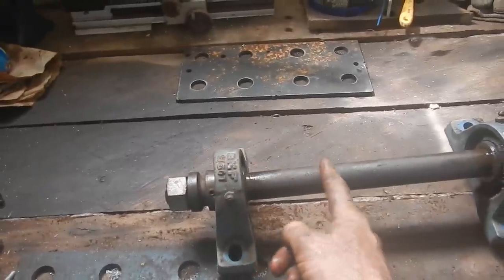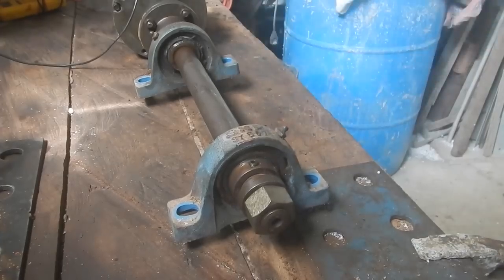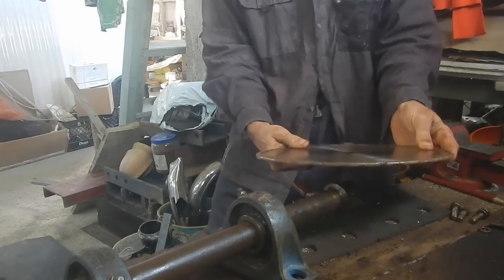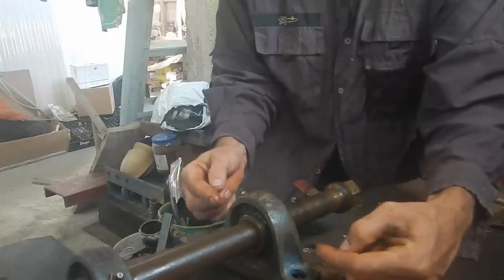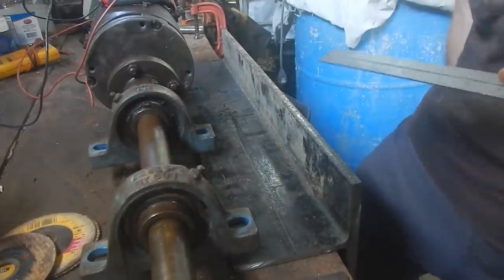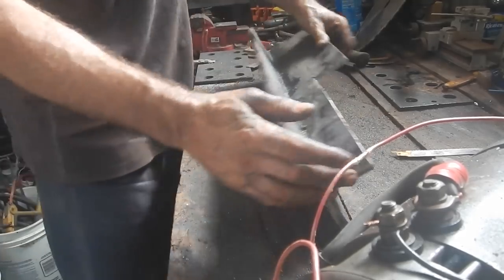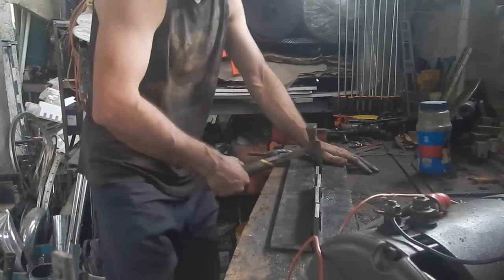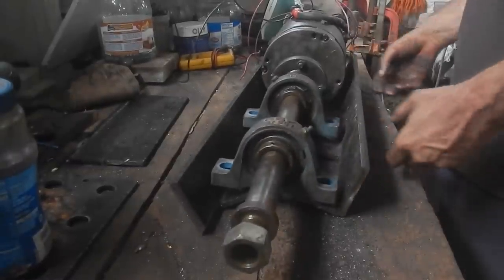Lumber Mill 005 Cutter Frame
I need something to lock the bearings and motor together.  It also has to leave attachment points for a hinged connection that will allow the entire things to pivot.  That's so the blade can cut vertically and horizontally.  ...and any angle between.

Bitcoin: 1GPLqw2h5fLPTNyQviiAawc1n7UPHPBHdB